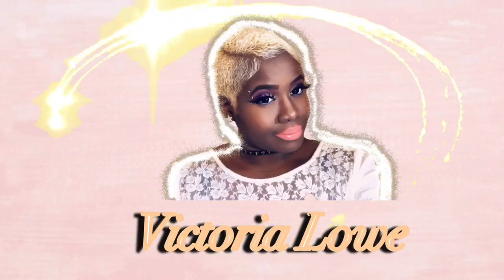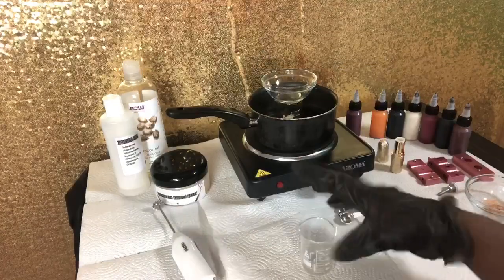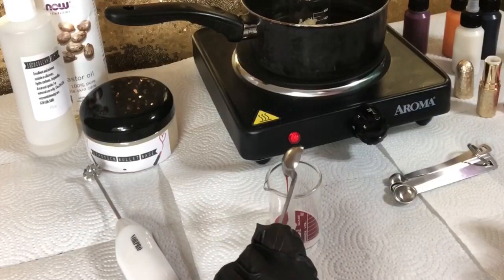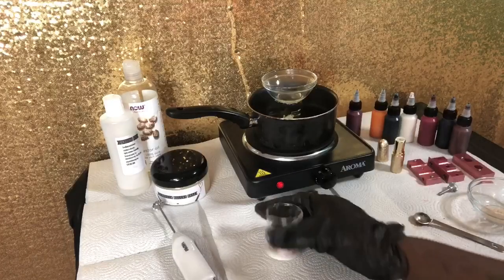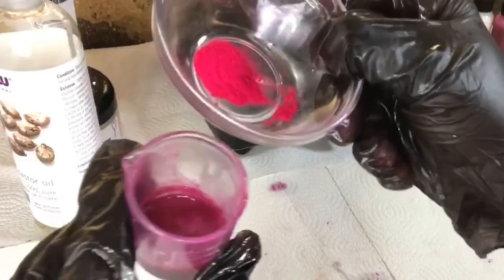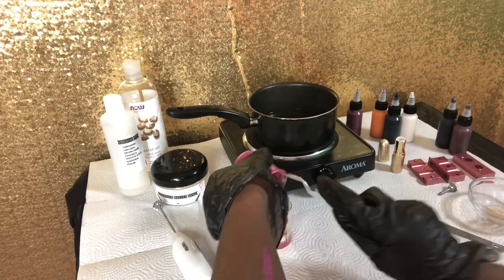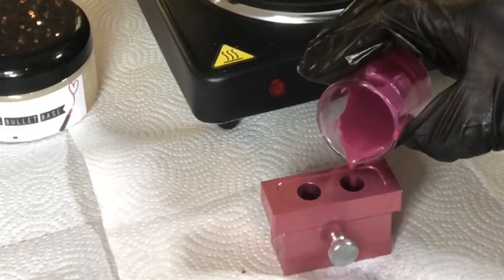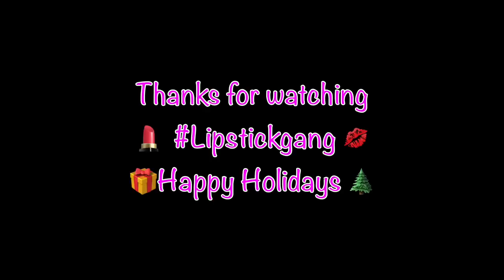DIY HOLIDAY SHIMMER PINK HANDMADE LIPSTICK (LIPSTICK BULLET)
Hey lipstick creators! Happy Holidays! I’m sure this will be the first of many! Today’s holiday color is inspired by Barbie one of the most popular Christmas gifts.  This shimmering Barbie pink color is absolutely stunning and incredibly timely for the fall/autumn season. Thank you always for your love and support it means so much!

I have owned a cosmetic company by the name of Very Veelo Beauty for some time now, and I decided to share with you guys
-how I create my lipsticks
-how I create my vegan base
-how I create amazing shades
-how I label my products

with these easy amazing steps you too will be able to start your cosmetic/lipstick line. I am excited to see your lipstick journey as well!

Most of the mixing utensils in my video were purchased at my local Dollar Tree️ and Walmart

Things / Products used in video

A Very Veelo Pre-made Lipstick Bullet Base and Liquid Concentrates-

F D&C Red #27  Alum Lake (FDA approved)-

-HOW TO MAKE YOUR OWN LIPSTICK BASE REVISED-